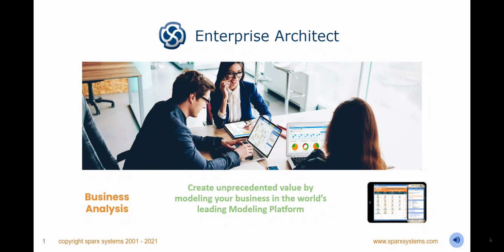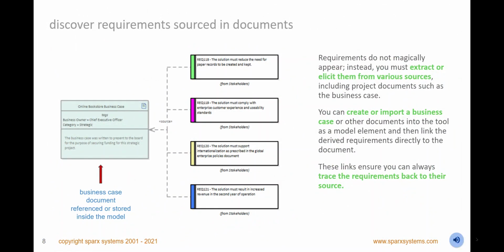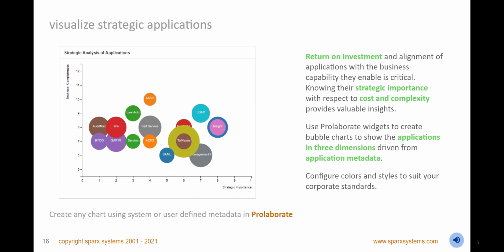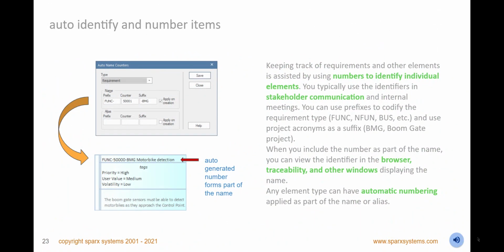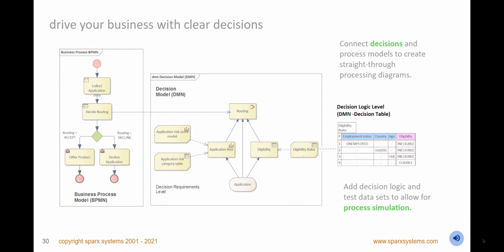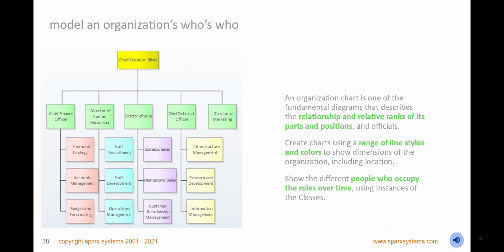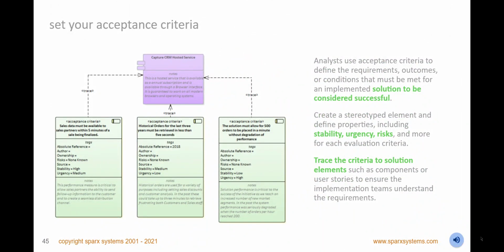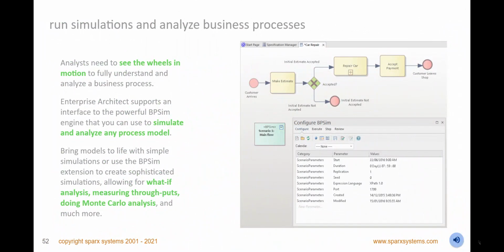Business Analysis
Learn about some of the tools and facilities available to analysts and busines managers to create and manage all types of business analysis artifacts from strategy to implementation.